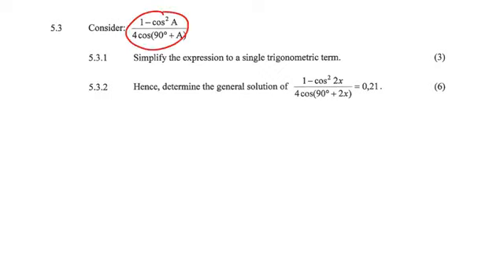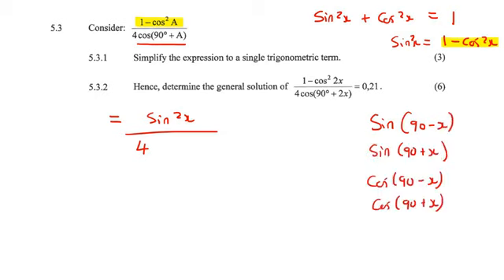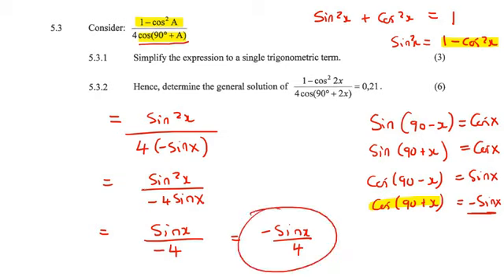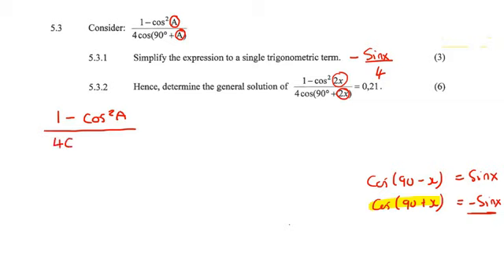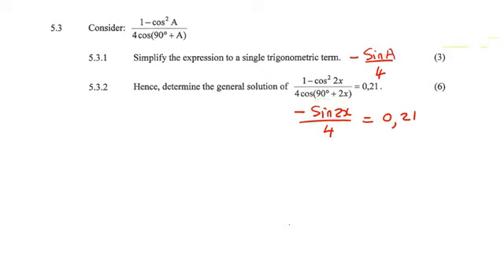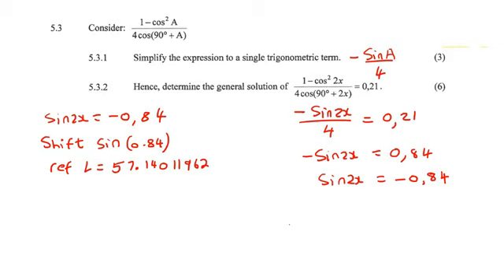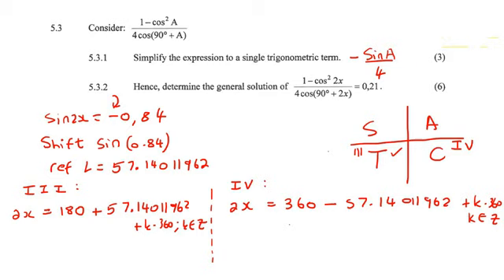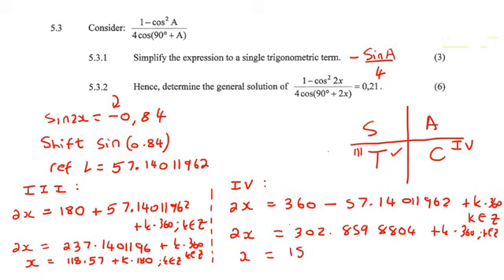16 August 2024